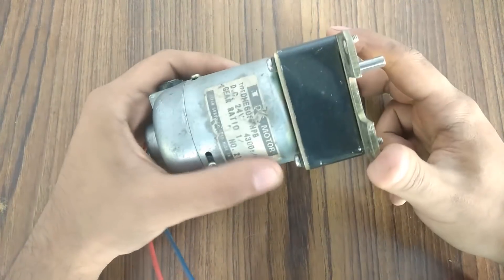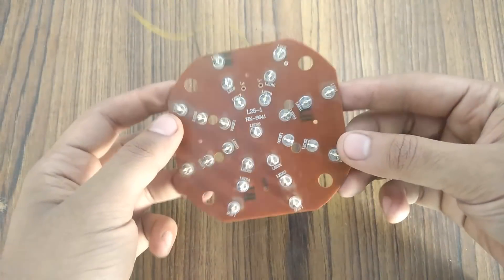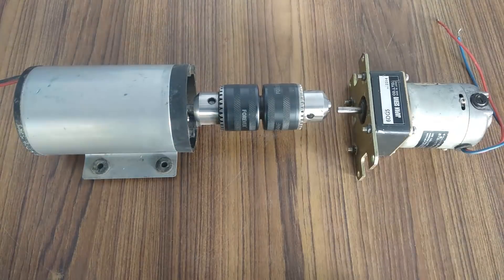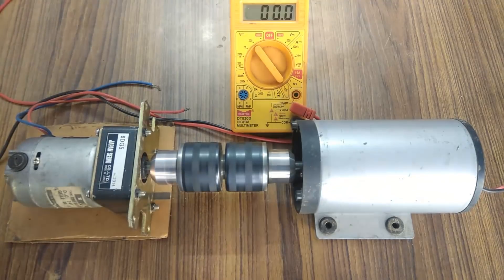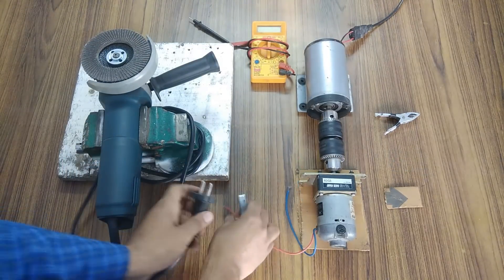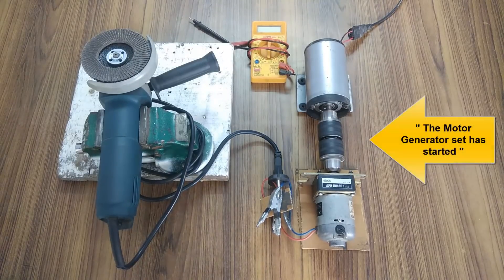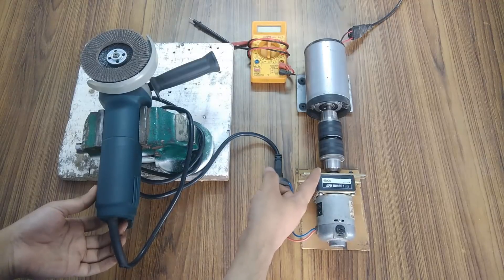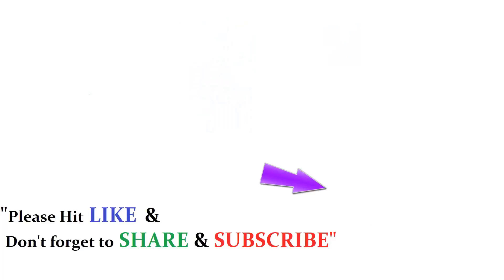Free Energy Motor Generator Video || It can run Grinder